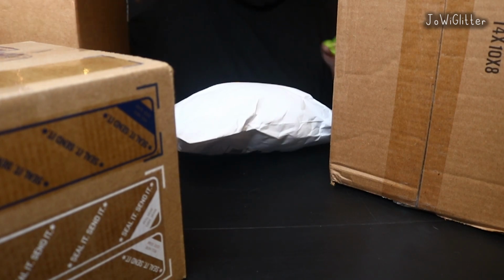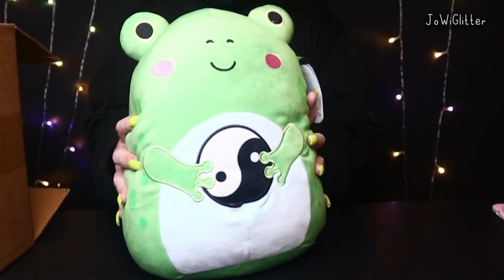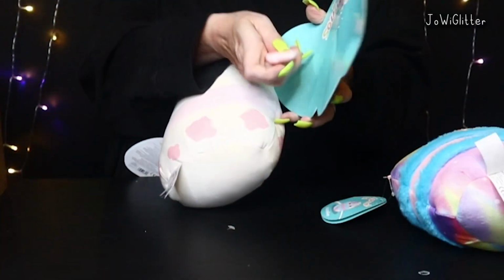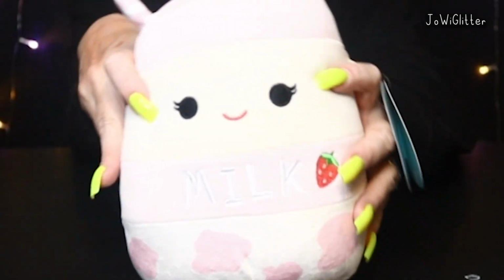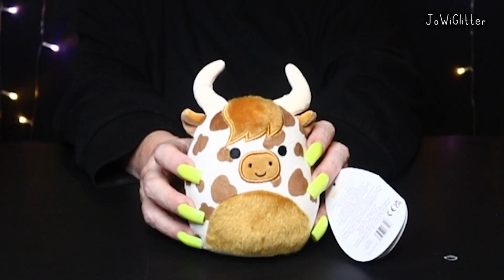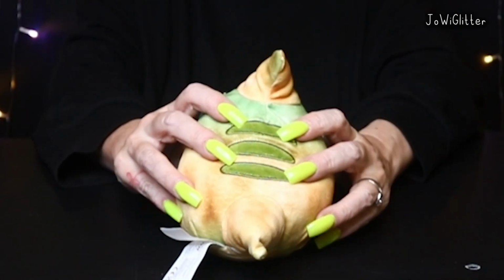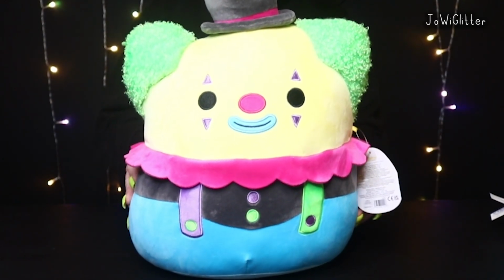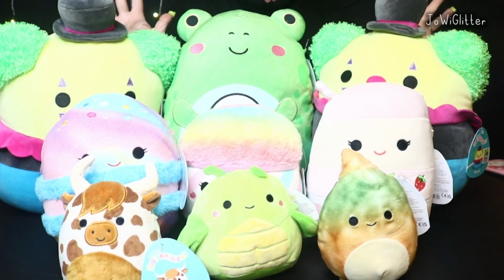I HAVE A SQUISHMALLOW SURPRISE FOR YOU + Squishmallows Squishmail and Mystery Box Unboxing!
Hi guys! In today's video I will be unboxing some Squishmail and a mystery box from Owl and Goose! Plus...I might have picked up something for you guys as well! Watch the video to find out what it is! I love you all so much and I hope you enjoy the video!